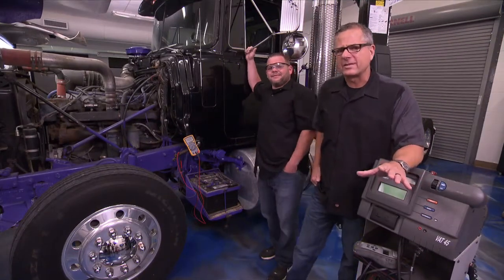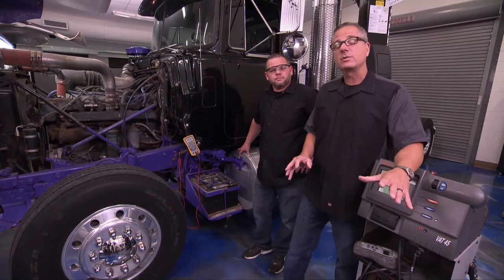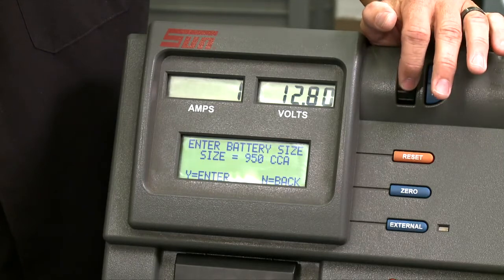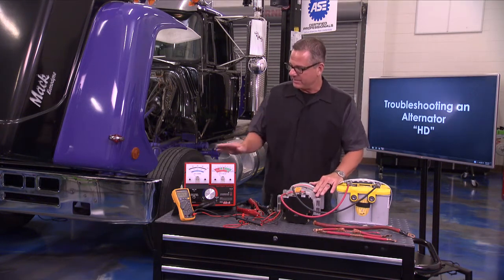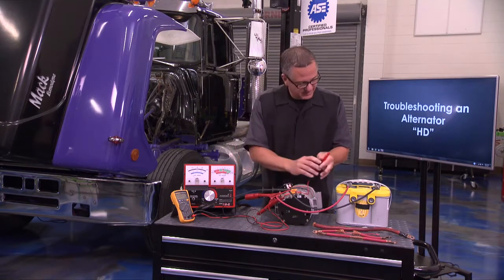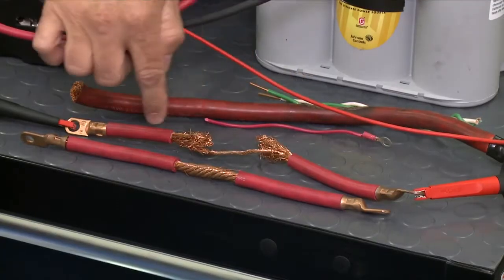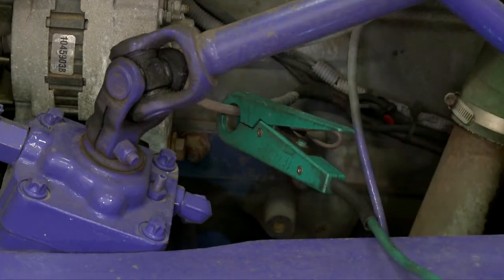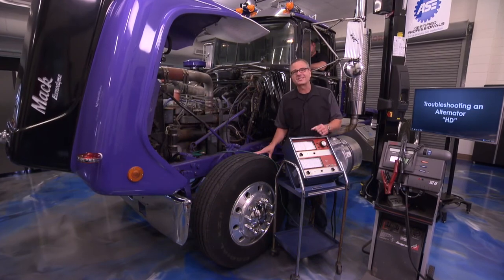How to Troubleshoot a Heavy Duty Alternator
Troubleshoot any heavy-duty alternator by using visual inspections along with several tests.